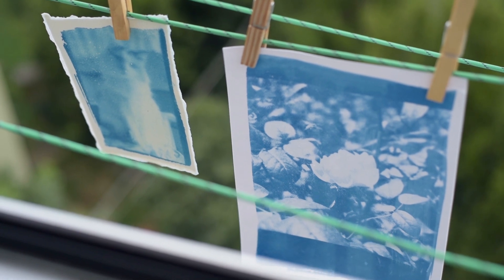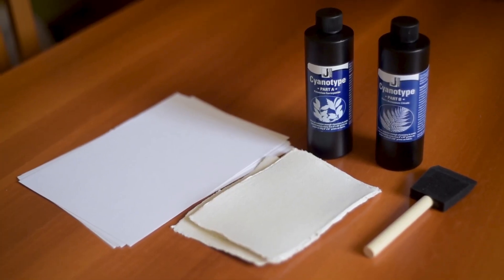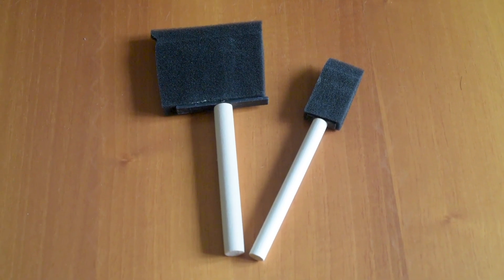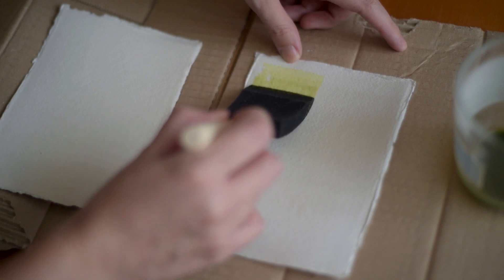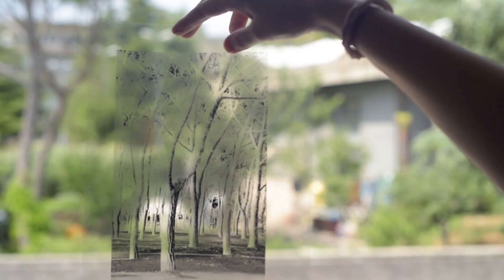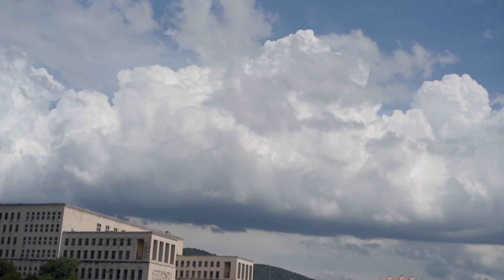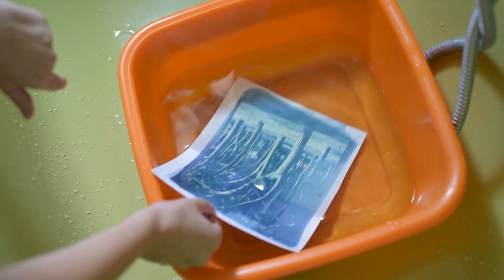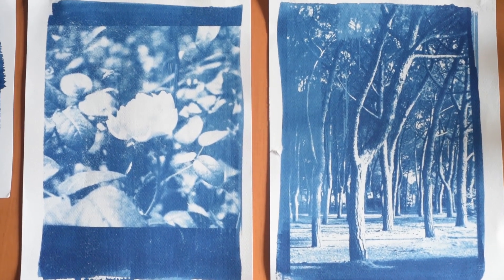Cyanotypes from your Photos Step by Step 🔹 Sun Prints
Hey there! :) Today's video is a little bit different. I'll show you how to make cyanotypes from your photos step by step. I've been wanting to do this sun prints for so long, and finally I took the opportunity to do it.

I was not going to make a video about it, but I enjoyed it so much that I thought it could be interesting to show you how I did it, so here you have a cyanotype tutorial by a total beginner.

I bought this cyanotype kit and I used it right away. It includes  two chemicals: ferric ammonium citrate and potassium ferricyanide. Surprisingly the whole process was much easier than what I expected. Youn only need the materials and sunlight! It is amazing.  (it is also low-cost yay haha)

For this I printed some digital photos and other film photos in a transparent sheet. This works exactly a film negative, After you pit the processed water color paper in the sunlight and you'll see the results.

Here, you'll learn how to print your images on watercolor paper step by step.

Are you interested in cyanotypes or other forms of printing?

00:00 intro :)
01:07 cyanotype tutorial
05:58 thanksss and bye:)